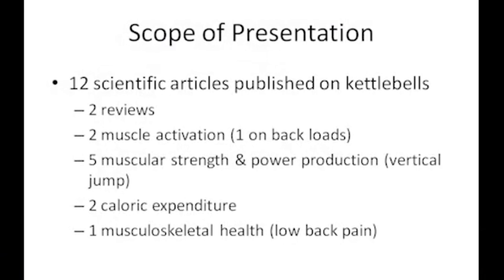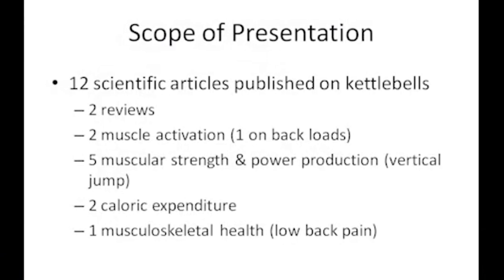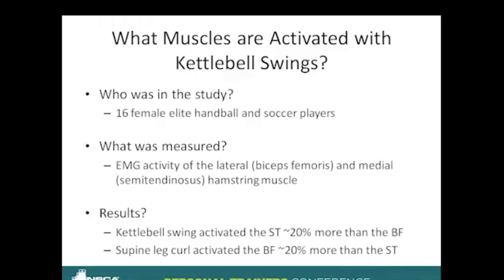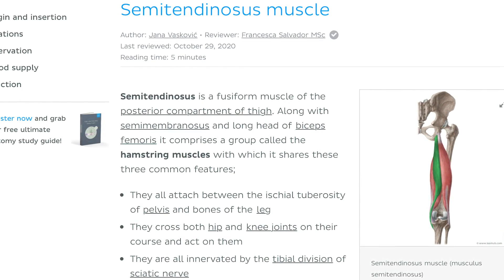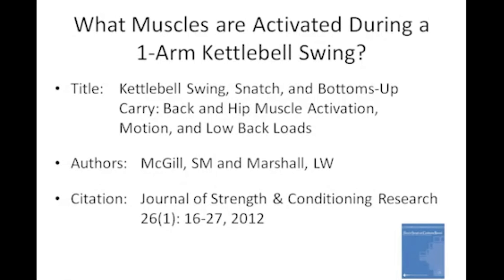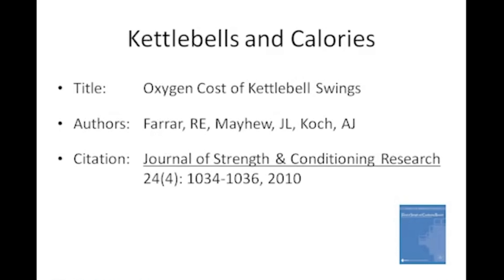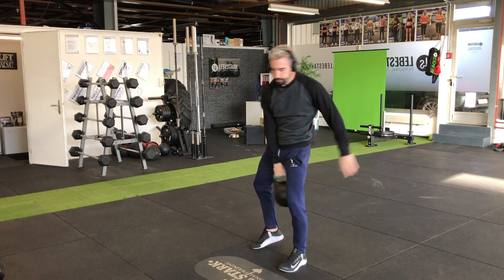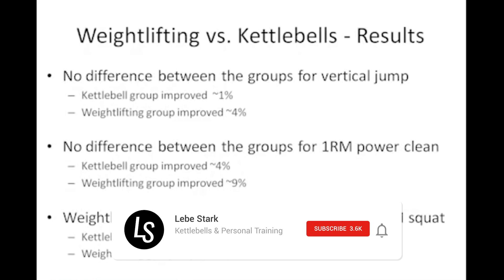What Recent Science Has To Say About KETTLEBELL TRAINING I - [2020]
DISLCAIMER: Current times demand flexibility. We apologize for any audio distortion feedback since this video wasn't filmed with our standard equipment.

Kettlebell science seems to be an unfortunate wasteland compared to heavyweights such as muscular hypertrophy, nutrition or even weightlifting. If we can believe some of the tales of our russian subscribers, this can attributed to the fact that training with kettlebells was a "working class" thing in factories.

Additionally, we believe that its young age in western culture as well as politics play a role of why science hasn't caught up with kettlebell training. In this video we want to extrapolate the current research from Bill Cambell's presentation at the NSCA

We cover the following topics that we think may be interesting and offer some extended commentary on it.

1. Kettlebell Swing could prevent knee injuries
    - A strong Semitendionosus has the potential to prevent causes that could lead to knee injuries.
    - Kettlebell Swings seem to trigger ST 20% more than hamstring curls.

2. What Muscles are actived during the (Hand To Hand) Swing?
    - 76% Glute Max (Maximum Volantary Contraction)
    - 70% Glute Medius (MVC).

3. Kettlebell Training & Back pain
    - Subjective pain decreased in the group that trained 3x per week with kettlebells vs. the group that did nothing.

4. Kettlebell training and calory burn / fat loss
    - 12 minutes NON-STOP Kettlebell Swings burns 160 Kcal.
    - 65% of maximal aerobic capacity.
    - At this intensity, you burn the greatest percentage of calories from fat.
    - This study specifically burned most calories from carbohydrates; not fat.

5. Kettlebell Swing VS Treadmills
    - Treadmills burned 50% more calories than kettlebell swings
    - Treadmills may cause joint problems and don't actually build muscle.
    - The Kettlebell provides numerous benefits that the treadmill cannot.

6. 6 weeks of weightlifting vs 6 weeks of kettlebell training
    - Weight Lifting improved the 1RM Squat three times as much.
    - Weight Lifting was superior; probably because of selective loading.